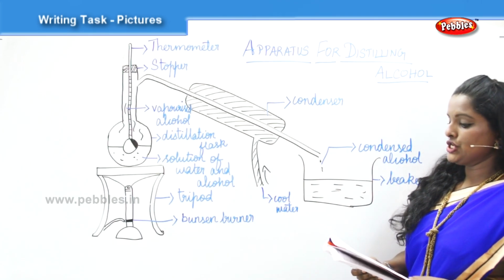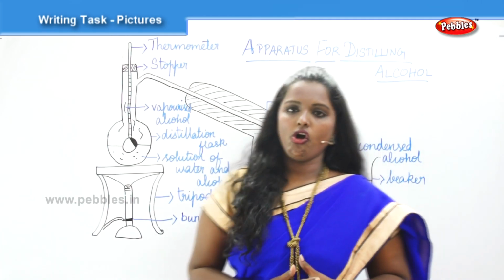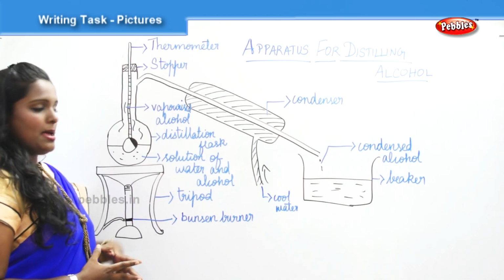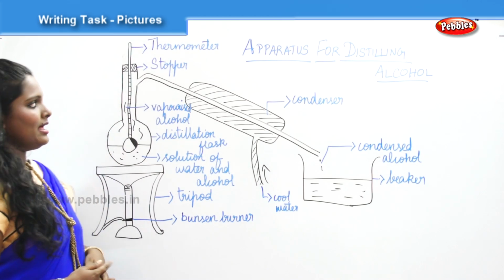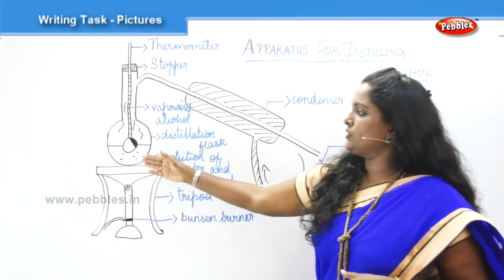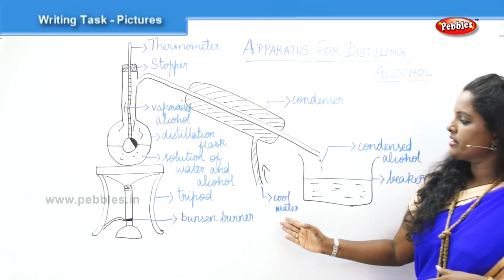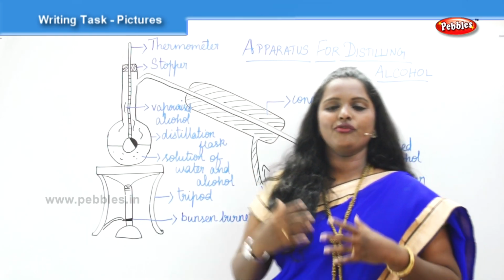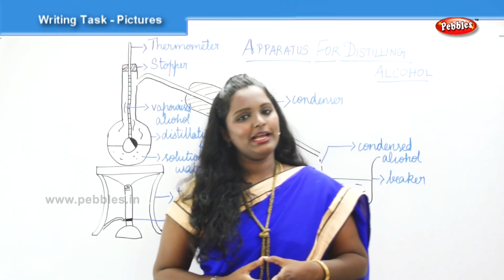IELTS - Writing Skills | Task using Pictures | How to improve your IELTS Writing skills immediately